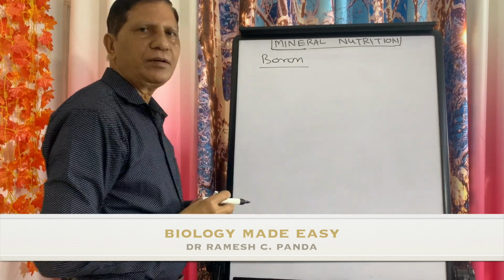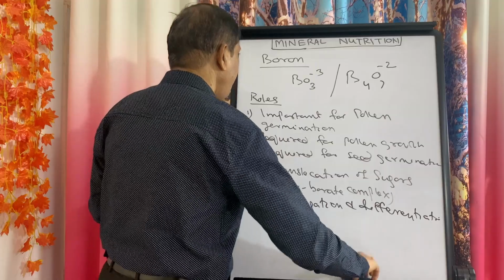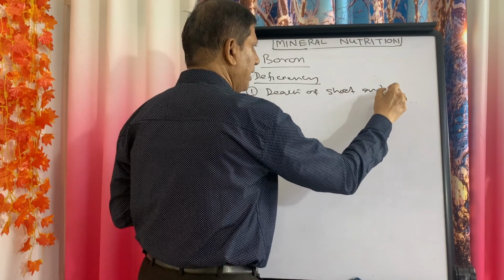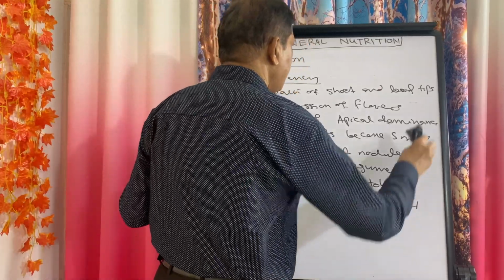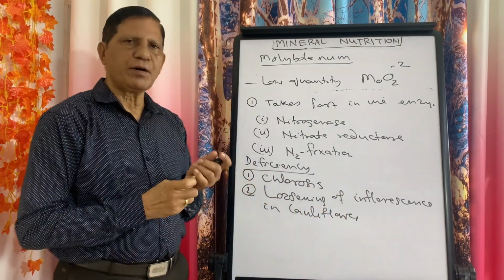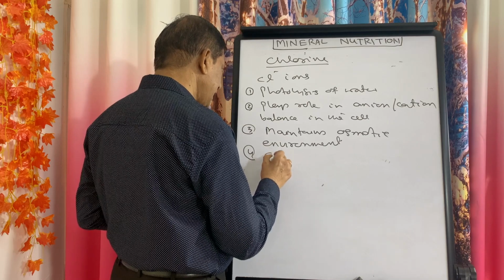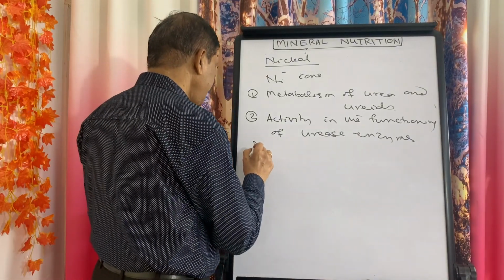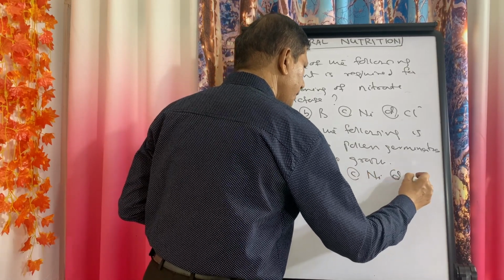MICRONUTRIENTS BORON, MOLYBDENUM, CHLORINE, NICKEL| MINERAL NUTRITION :PART-6 | NEET | RC Panda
In this video the micronutrientslike boron, molybdenum,chlorine and nickel are discussed.